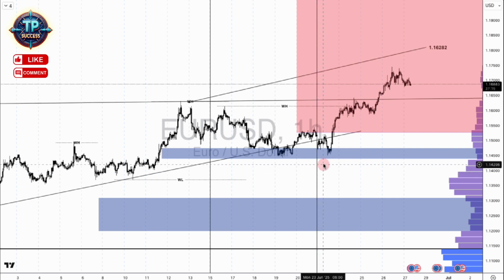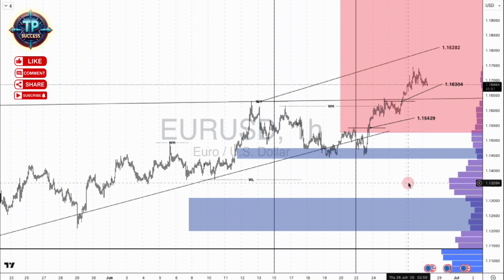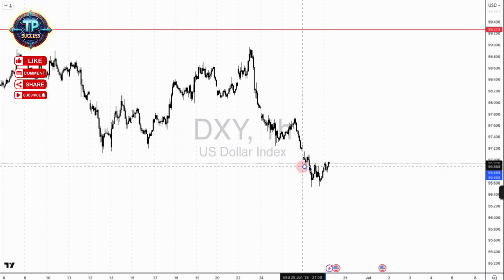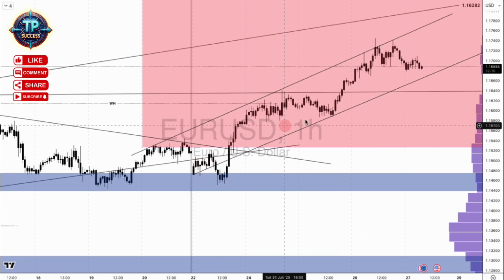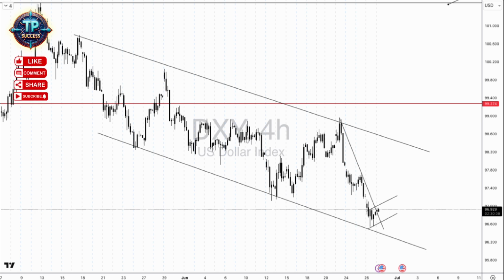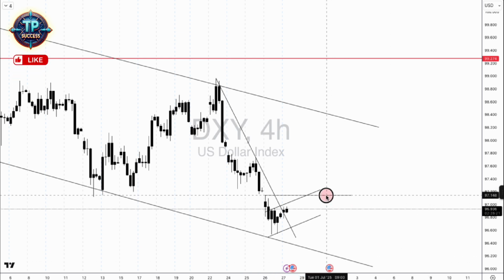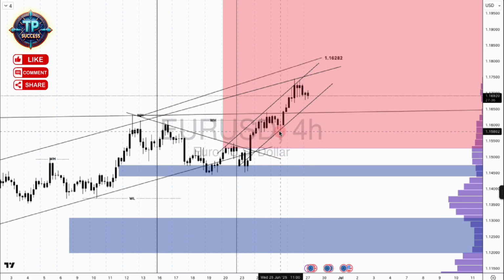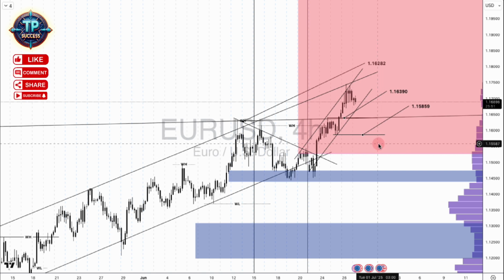Swing Trading EURUSD Technical Analysis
📅 Fri 27th Jun

GOLD (XAUUSD)
USDJPY
BTC (Bitcoin)
GBPUSD
XRP
SILVER (XAGUSD)
EURUSD
NAS100 (NASDAQ 100)
S&P 500